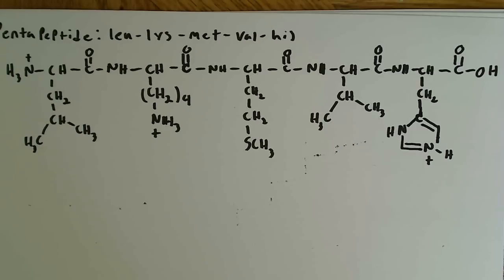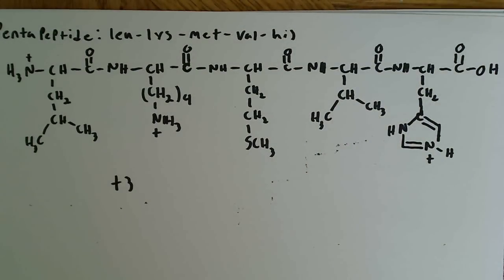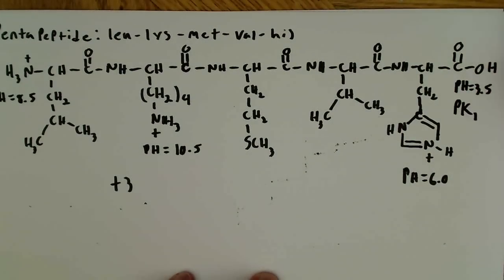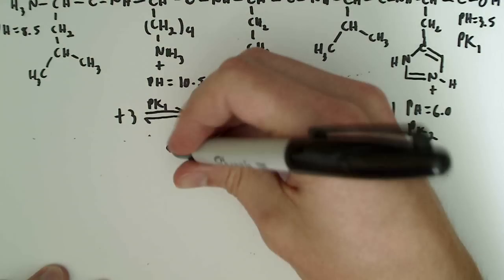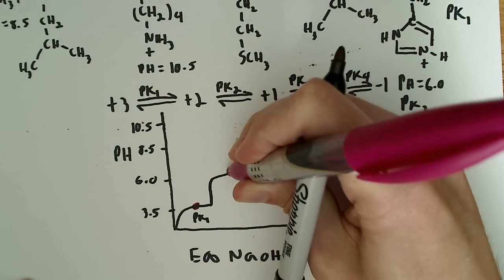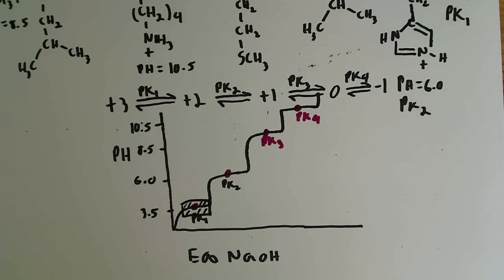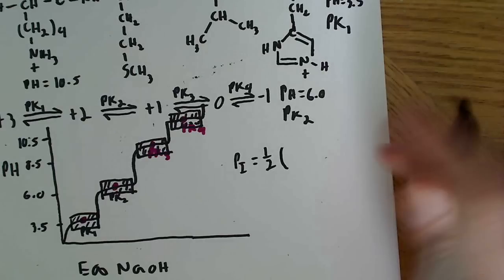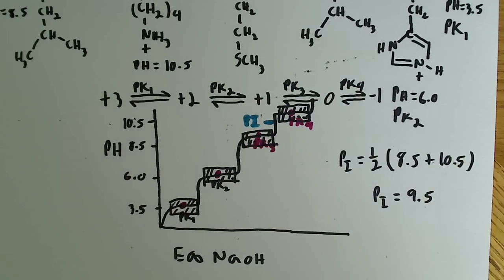Titration curve problem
This video provides an introduction to titration curves and an example of a titration curve